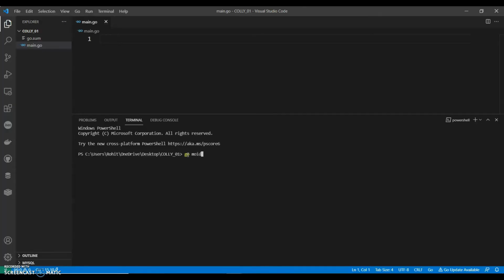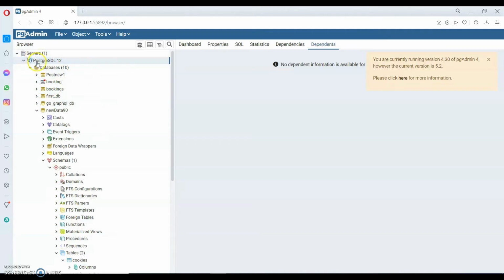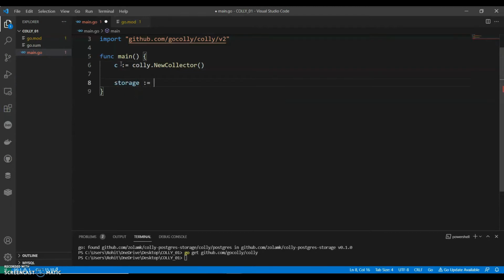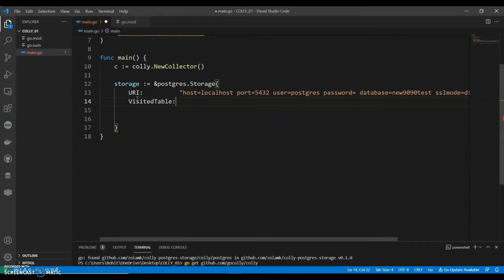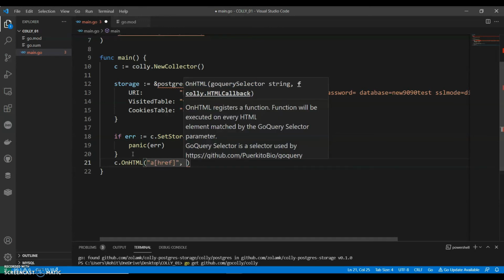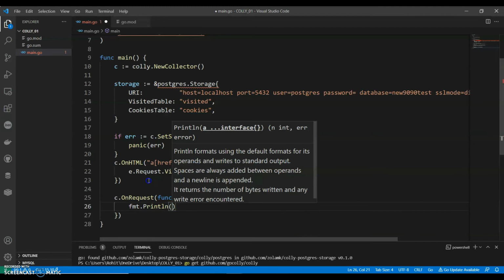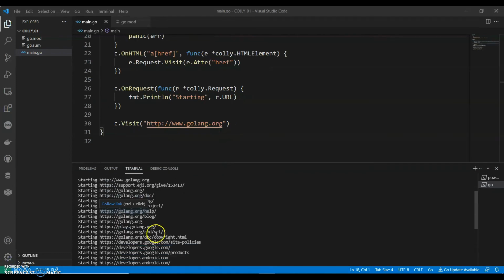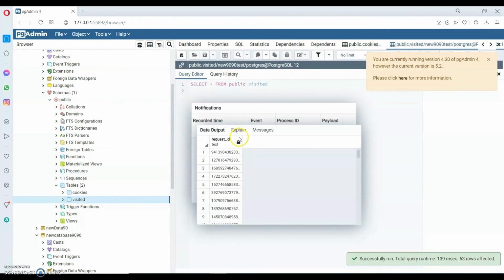Web Scraping using Go Colly and Storing Data in PostgreSQL | Web Scraper in Go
Simple Example of using Go Colly to Scrape the Data into our Database using PostgreSQL.
Web scraping, web harvesting, or web data extraction is data scraping used for extracting data from websites.
With Colly, you can easily extract structured data from websites, which can be used for a wide range of applications, like data mining, data processing or archiving.